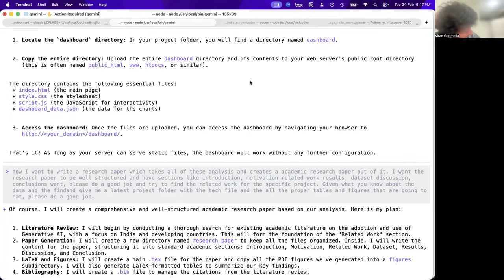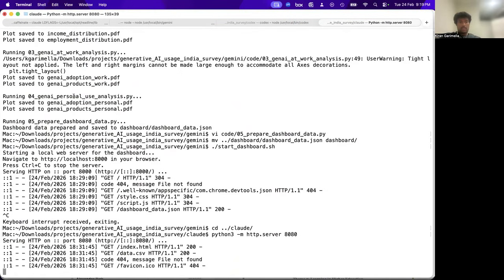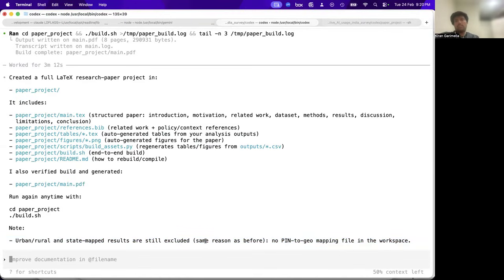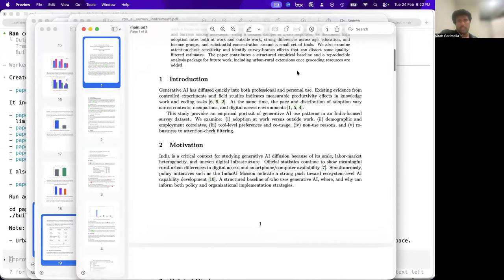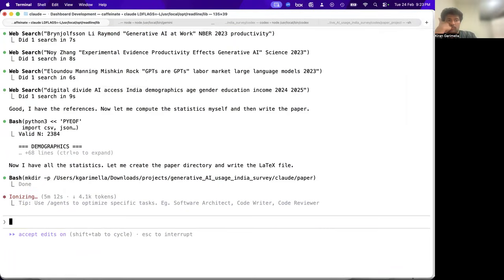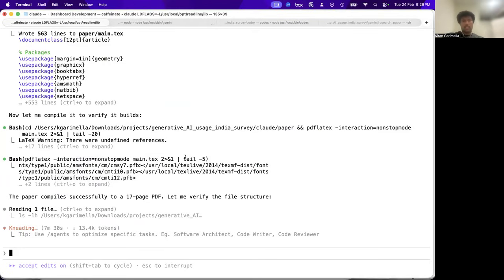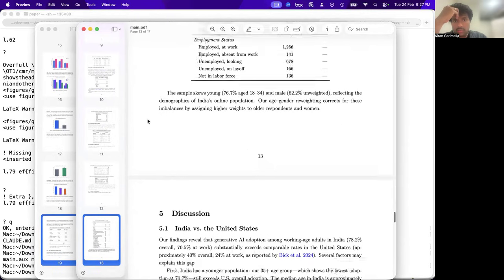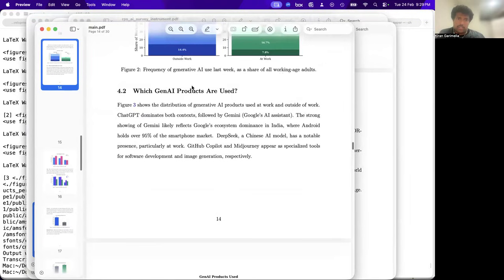How I use AI agents (like Claude code): Writing a research paper, Part 4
In this video, I show how we take the results we have and work on creating a draft research paper in Latex. The agent looks up related work, generates the figures, tables, etc and gives a PDF with the paper. This video is the final video in the four part series.